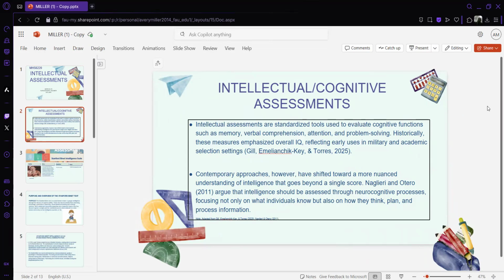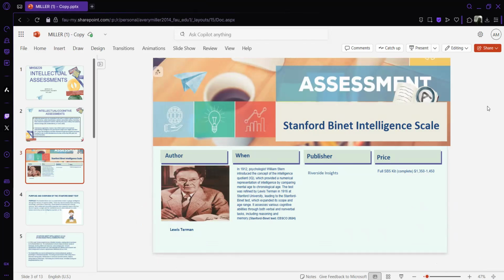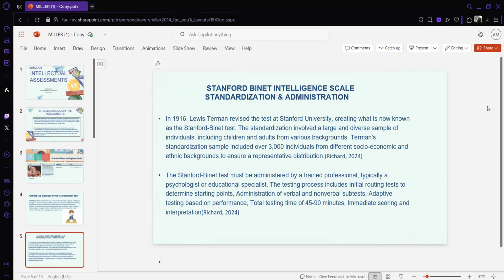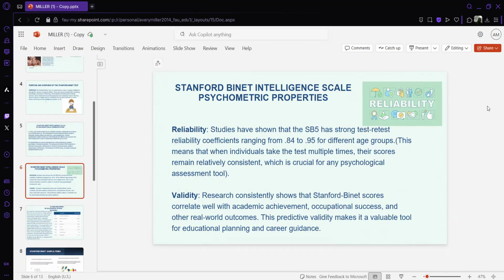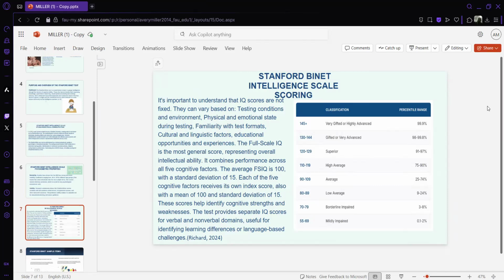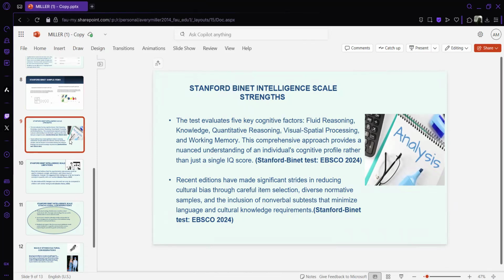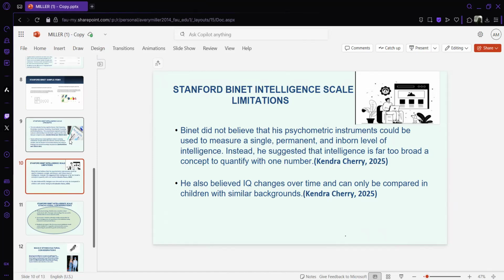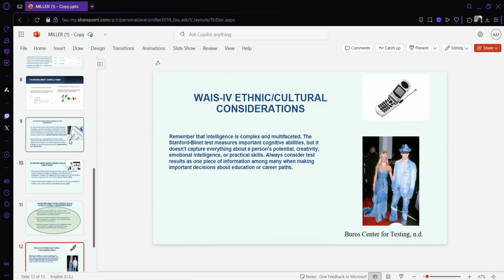MH14 Stanford Binet intelligence scale